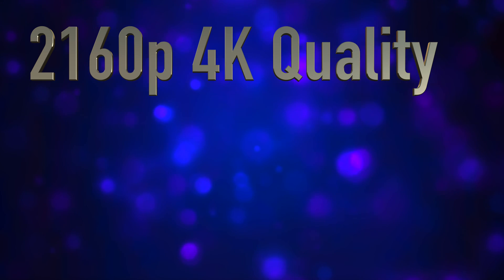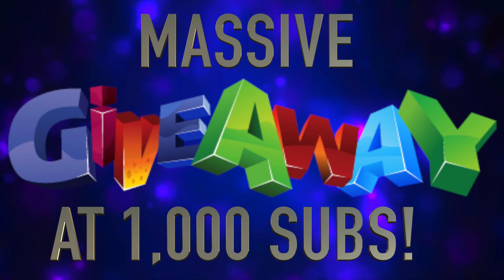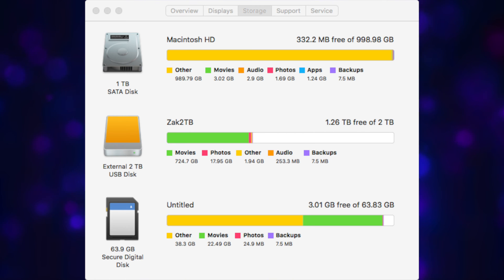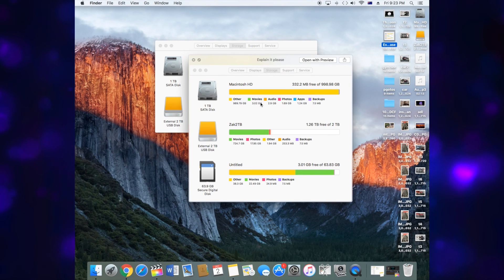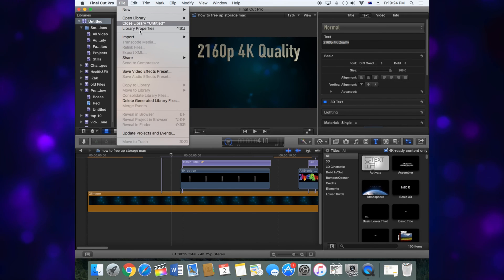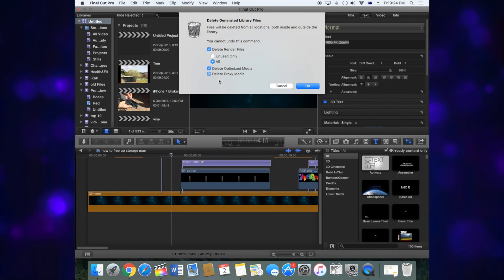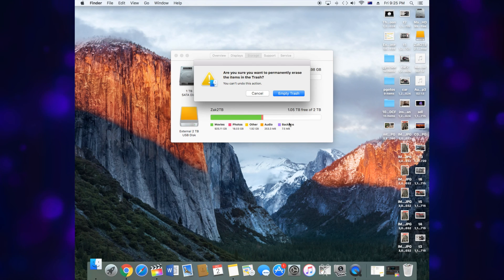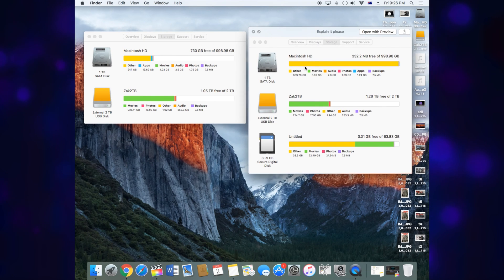How to Free up Space on Mac & How to Free up OTHER Space on Mac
What Is Other Storage on Mac and How to Remove It?
I am only sharing this because it worked for me and if you are an editor this will work for you too but there are many other ways you can make your mac run faster.
And obviously I forgot to mention this in the video but I am couldn't help myself but to add this so here are a number of other ways you can free up space on your shinny mac:
#2. Empty your trash cans.
#3. Remove unused apps.
#4. Clear temporary files.
#5. Remove language files.
#6. Remove your iOS device backups.

I hope this video helped, please leave your a like on this video if it did! share if it you think it can help someone else. Thanks so much!